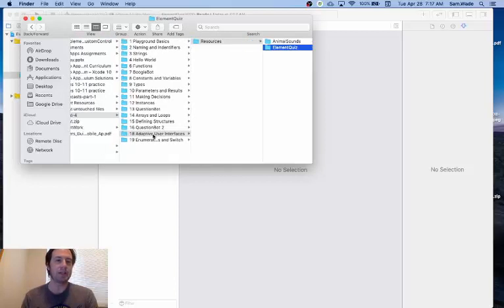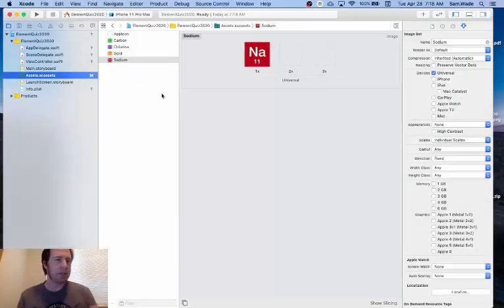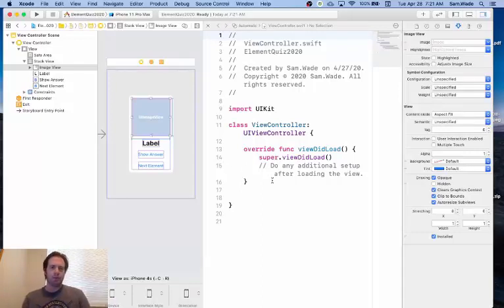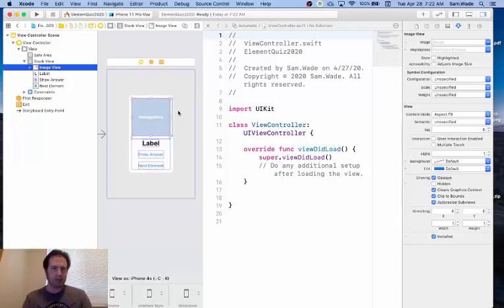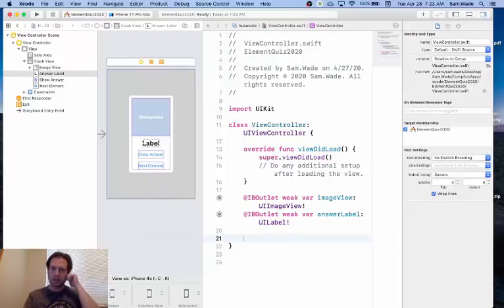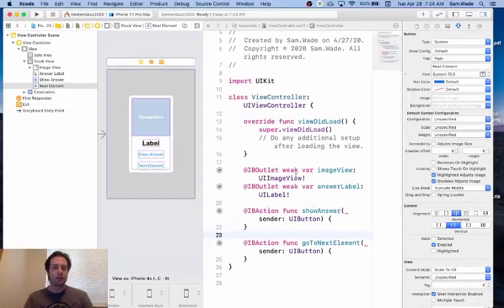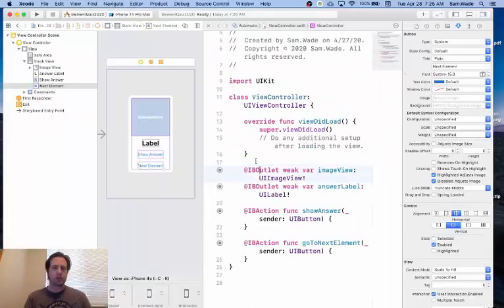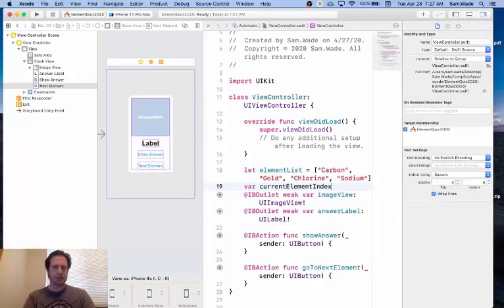Intro to App Development - Lesson 18 - Element Quiz - Part 2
The second part of the walkthrough of the Element Quiz app from the Intro to App Development with Swift iBook. Here we create actions and outlets for our objects as well as our necessary variable and constant.